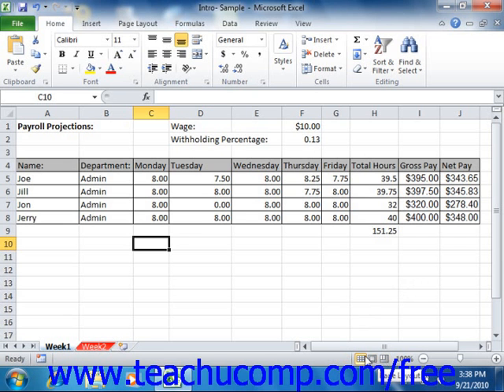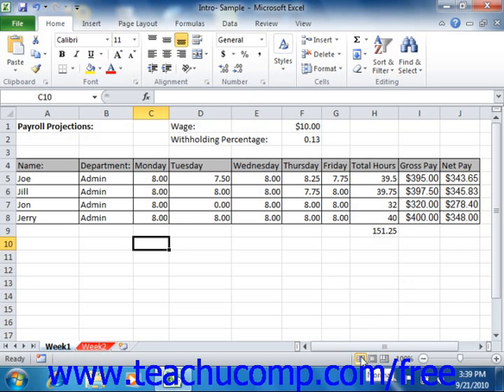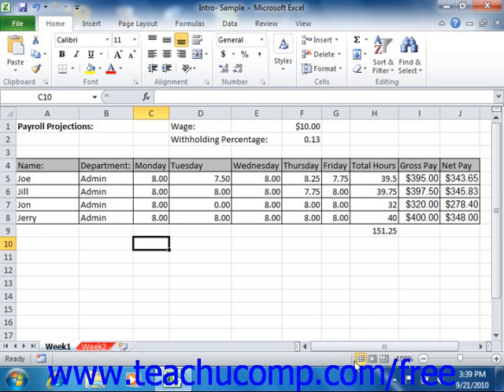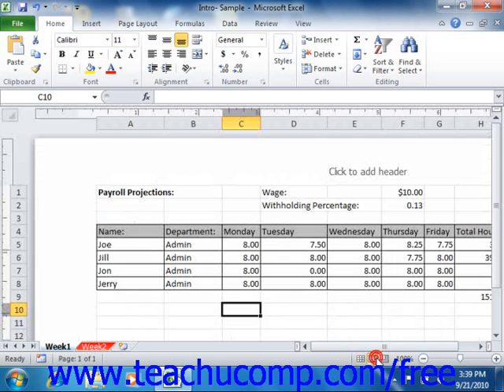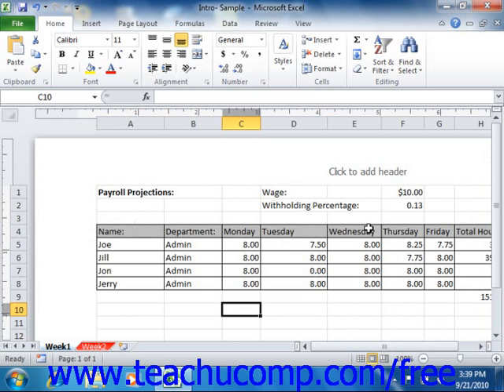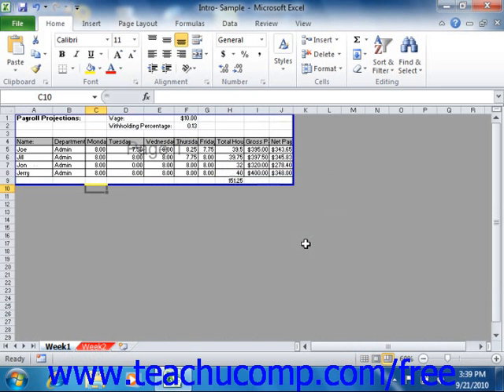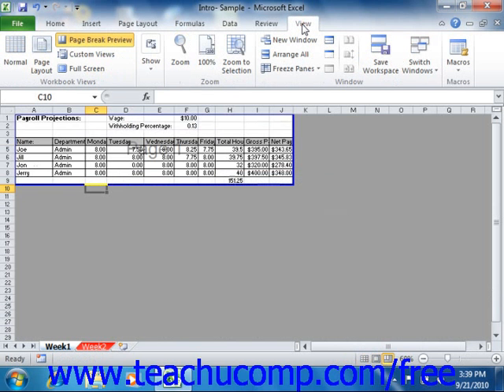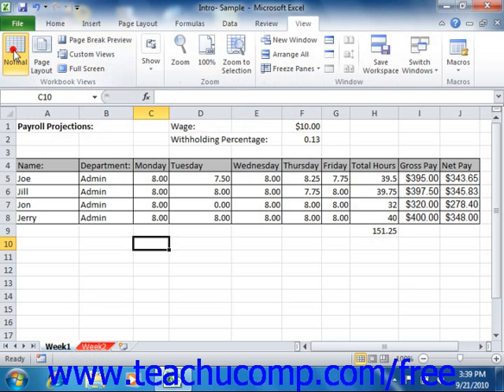Excel 2010 Tutorial The Workbook View Buttons Microsoft Training Lesson 1.13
Learn how to use the workbook view buttons in Microsoft Excel A clip from Mastering Excel Made Easy v. 2010. - the most comprehensive Excel tutorial available. Visit us today!